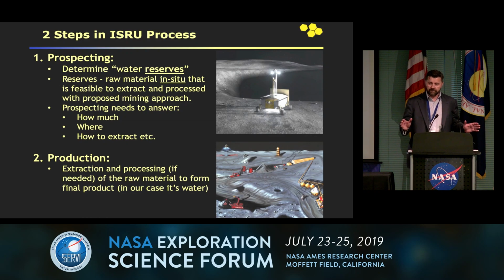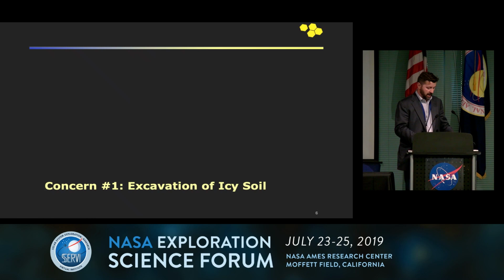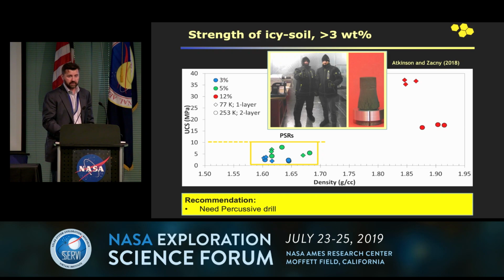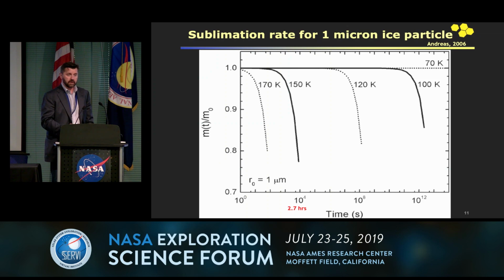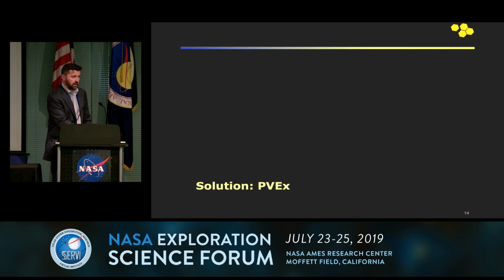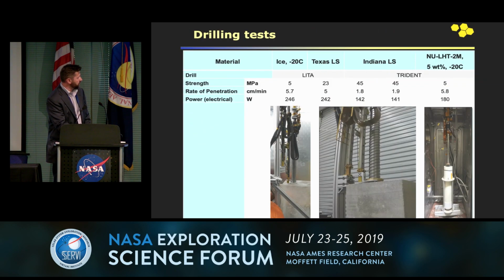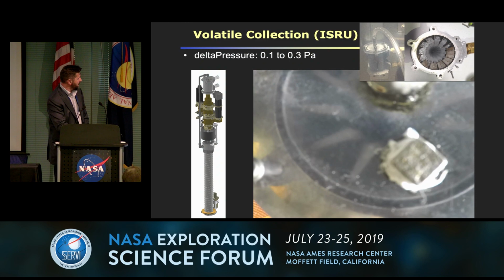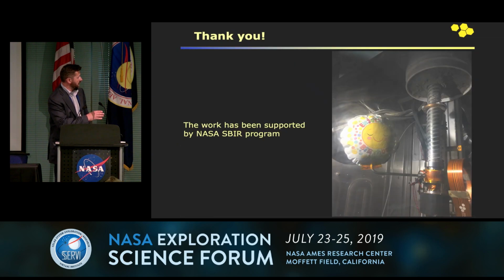NASA Exploration Science Forum 2019 - Kris Zacny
Kris Zacny-- Planetary Volatiles Extractor (PVEX) for In Situ Resource Utilization (ISRU) and Delivering Volatiles Directly to GCMS